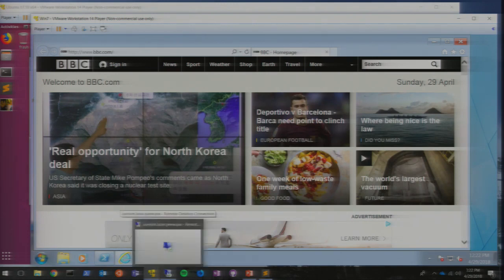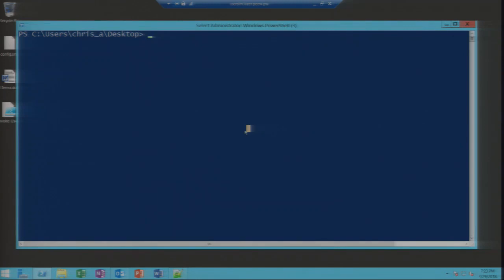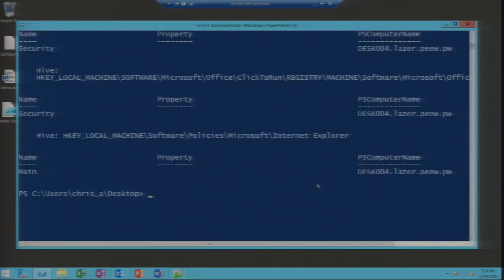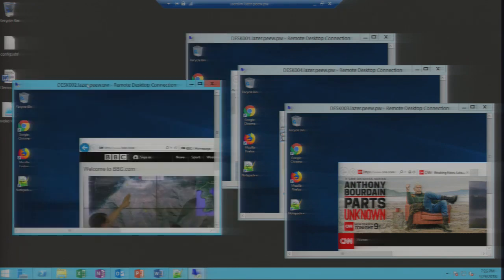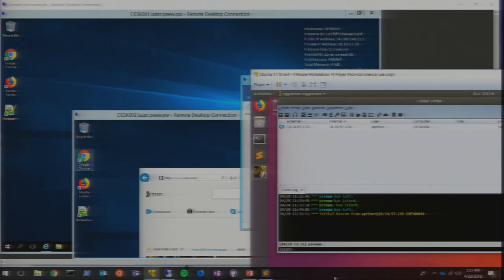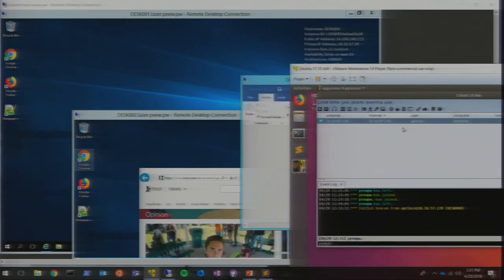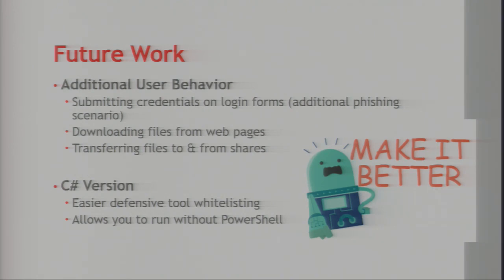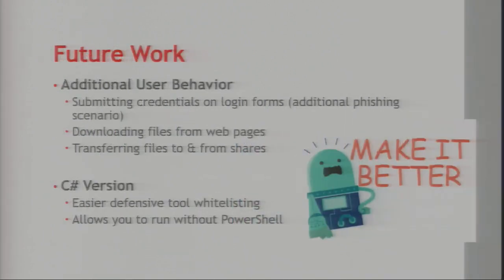Track 1 12 Adding Simulated Users to Your Pentesting Lab with PowerShell Chris Myers Barrett Adams